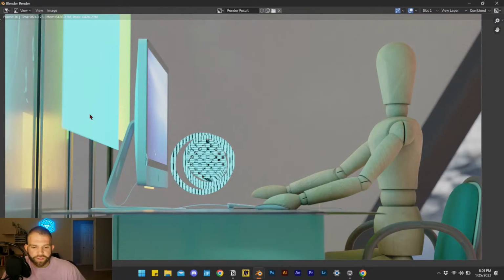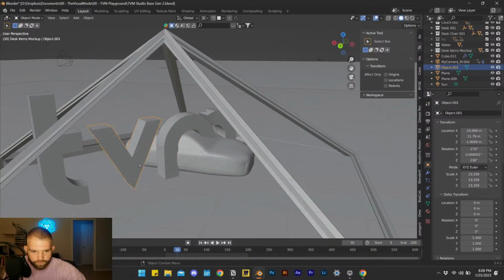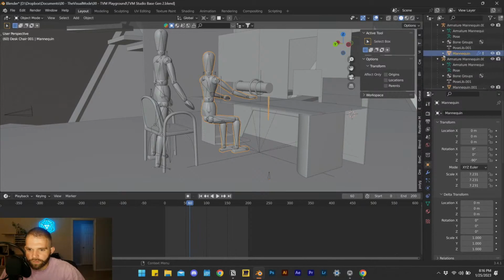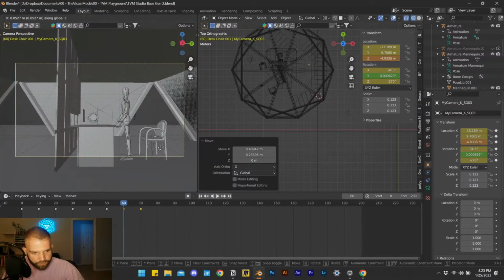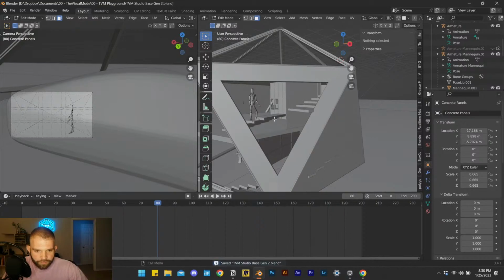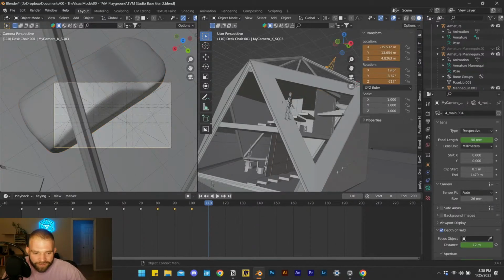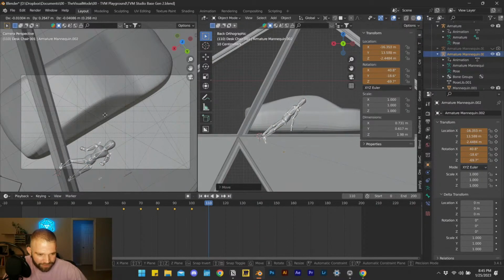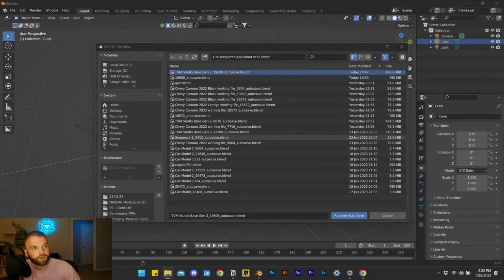Comic Book Mockup - The Vehicle Reveal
We'll be demonstrating how to use this powerful 3D software to bring your comic book illustrations to life, including tips and tricks for creating dynamic camera angles and realistic lighting effects. Whether you're a professional comic book artist or a hobbyist looking to experiment with digital art, this session is sure to be informative and fun. Don't miss out - tune in and get ready to take your comic book frames to the next level!